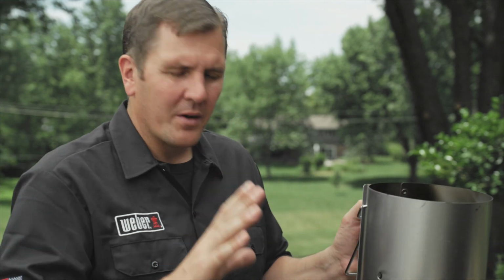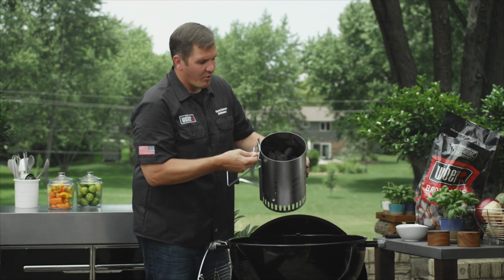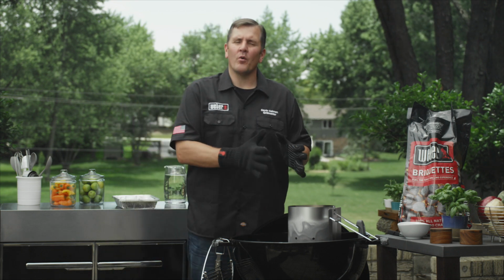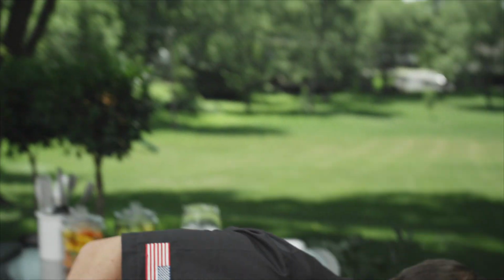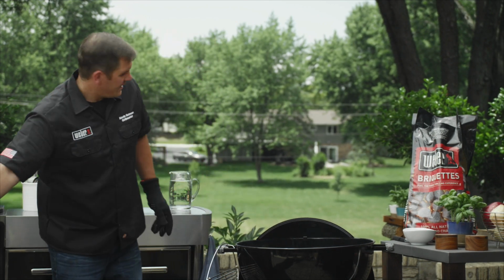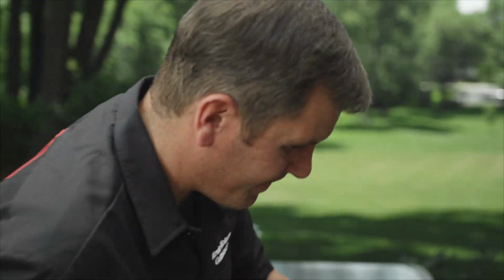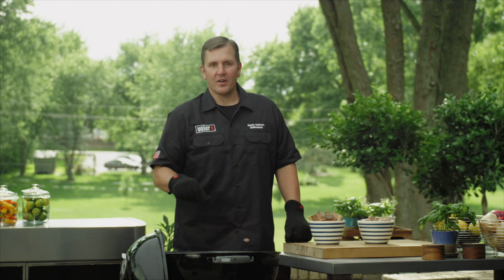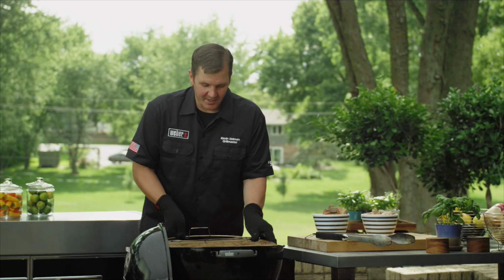How to Preheat and Prepare Your Charcoal Grill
Our easy and simple tips for making sure your charcoal grill is ready to go.